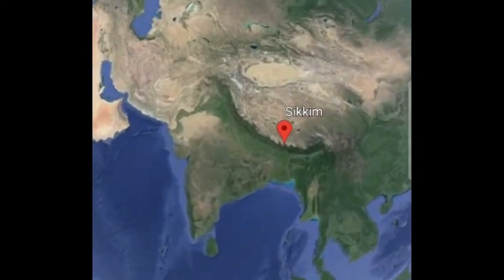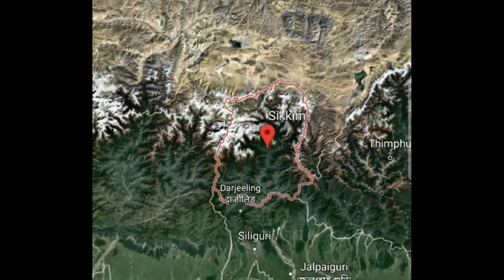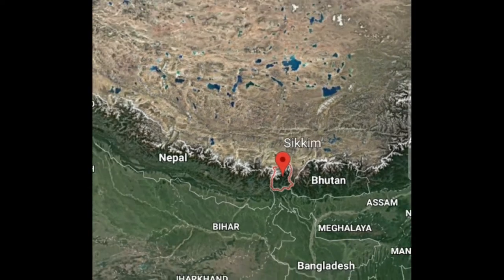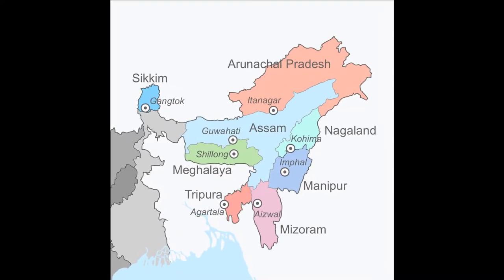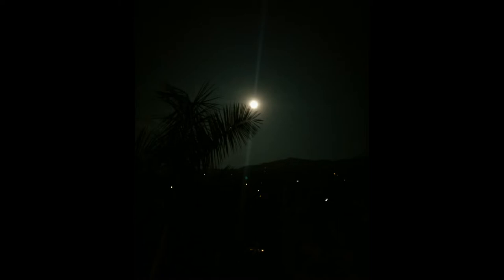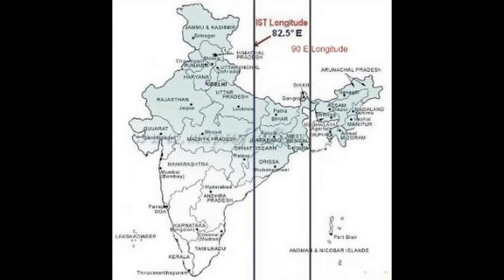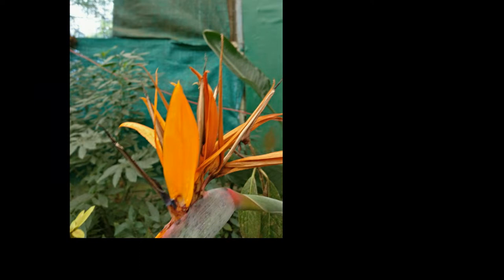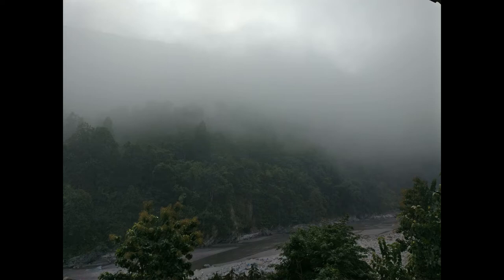I Found The Most Beautiful Place On Earth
I travel through Sikkim and try to provide you all with the best possible information. In this video I cover Namchi, Samdruptse and Char Dham.
A very descriptive video with certain tidbits of knowledge here and there. Explore the beautiful state of Sikkim with me
India travel experience